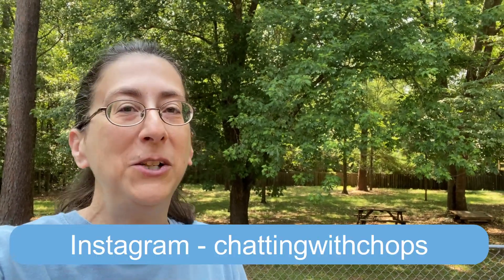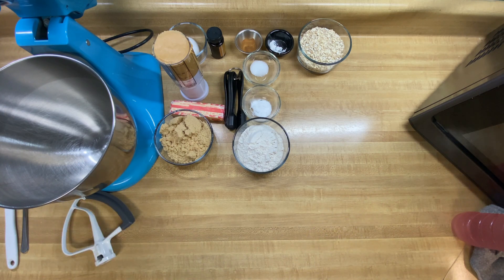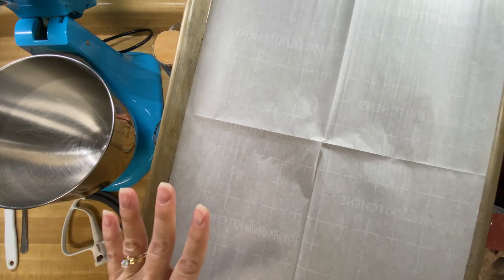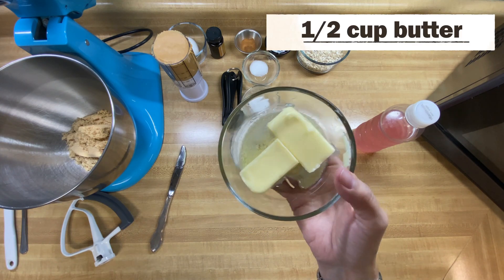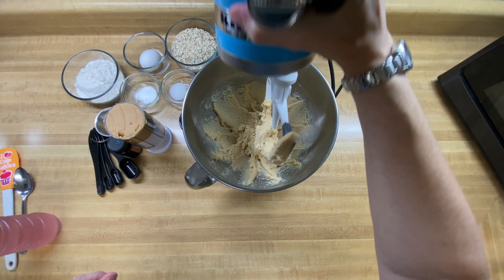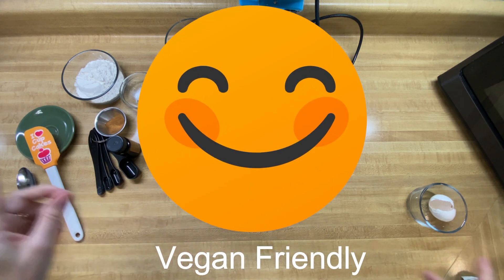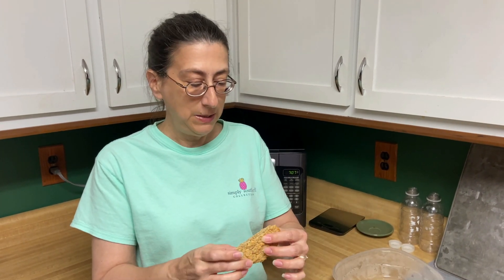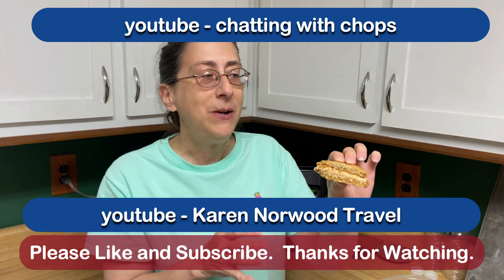Peanut Butter Oatmeal Cookies with Peanut Butter Frosting - Vegan Friendly and Regular recipe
Welcome to Chatting with Chops
My name is Karen and I make fun and entertaining videos that might teach you something.  I love to make vegan recipes, baking for two and low calorie bakes.

I also have a fun new travel channel called Karen Norwood Travel.  Go check it out if you want to see some simple, low budget, camping and other travel adventures. We do some cooking there too.

This really helps my channel grow.I would love suggestions for future videos.